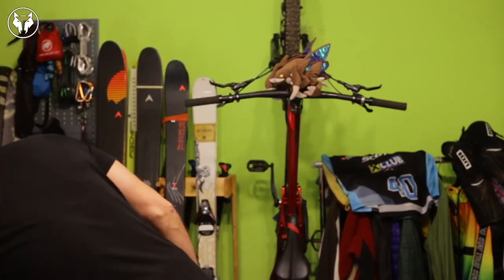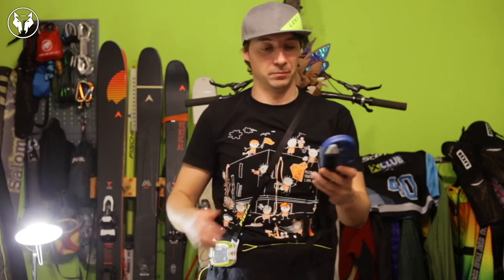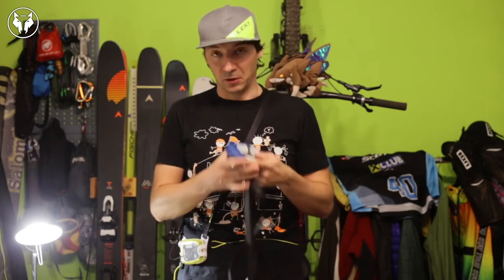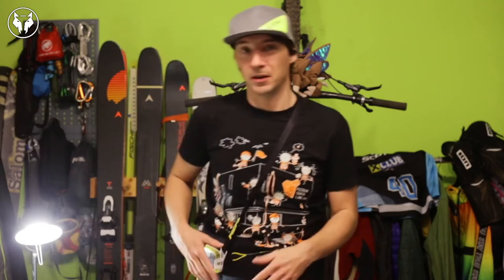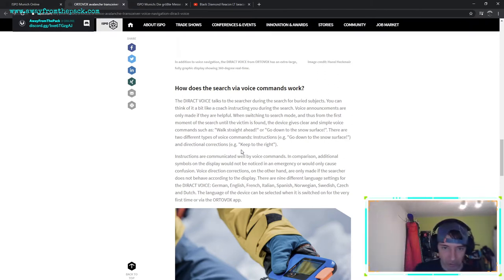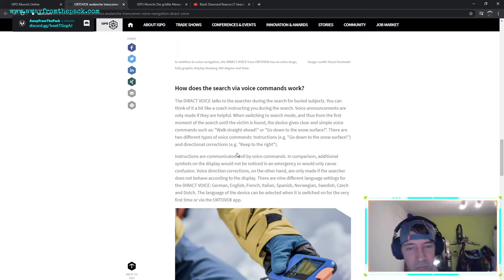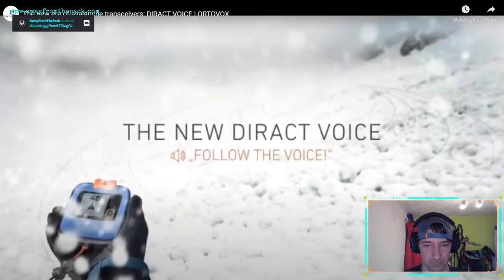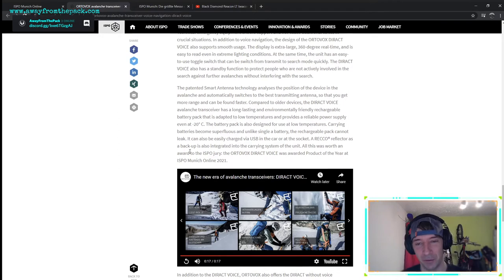ISPO 2021 - Day 3 Expo Stream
On day 3 of @ispo.acceleratingsports I look at avalache beacon Innovations from @avalanchepieps @ortovox @blackdiamond @oakleyskiing @alpina_sports @mammut_swiss1862 @eiselin_ski_base_repair @cebe_eyewear @gogglesoc @west.kiteboarding. Check it out :) outdoor mountains sports skiing safety innovation gear @extremevital